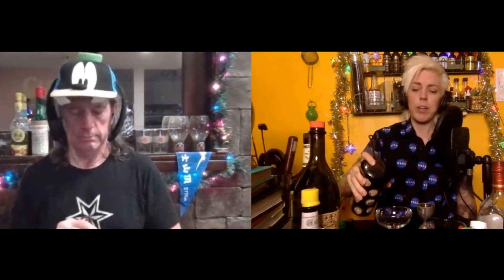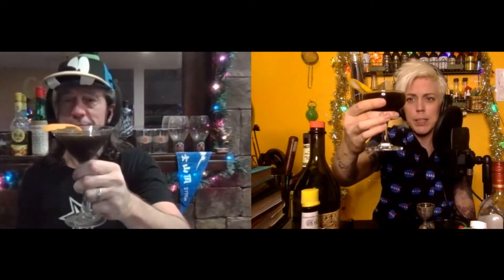Neat! Nocino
This is our companion video to podcast episode 108, all about Nocino!

Nocino Manhattan:
2 dashes ango
3/4oz nocino
3/4oz sweet vermouth
1 1/2oz rye
stir over ice, strain up, garnish with orange twist

Nocino Alexander:
2oz rum
1oz nocino
3/4oz cream
1/4oz simple
Build in glass, stir or shake over ice, garnish with cinnamon or grated nutmeg